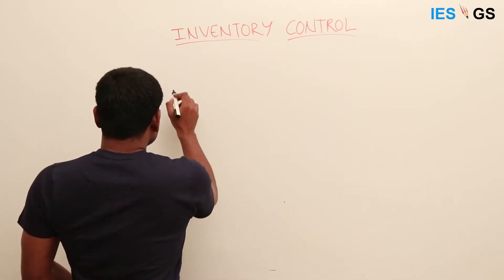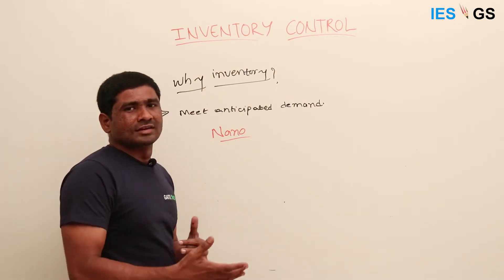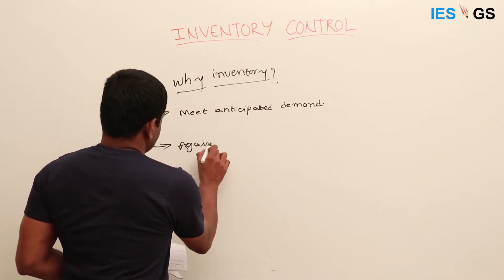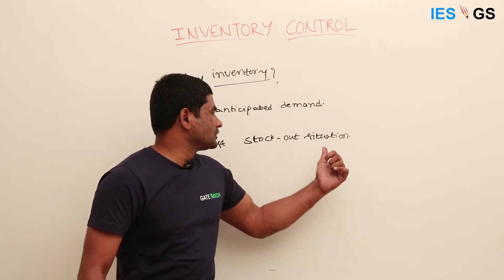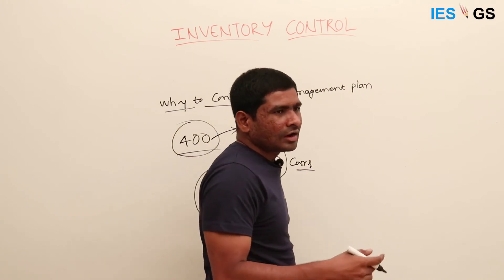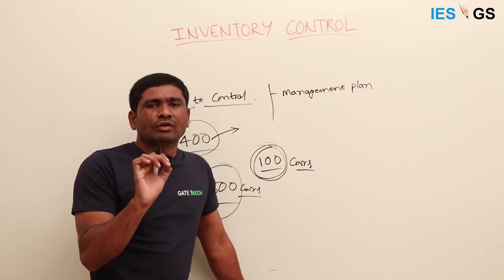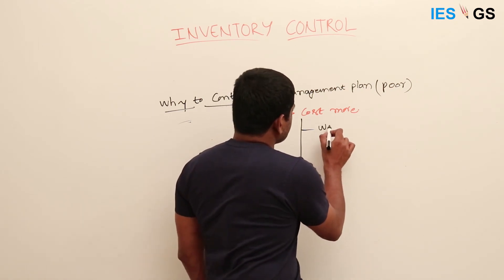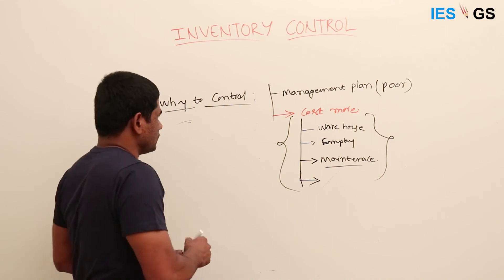ESE GS || Quality || Inventory Control Introduction part -2